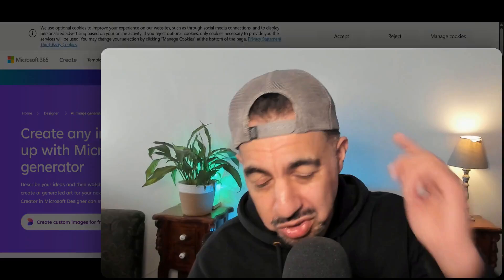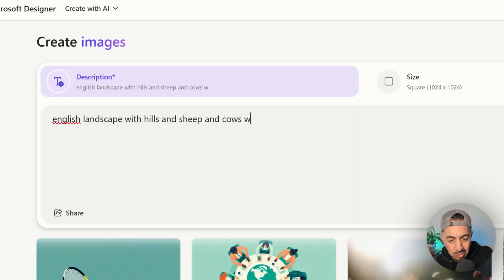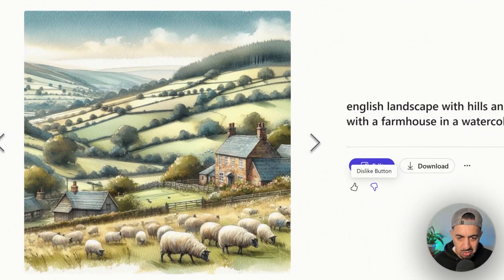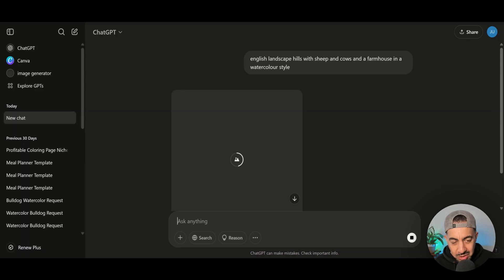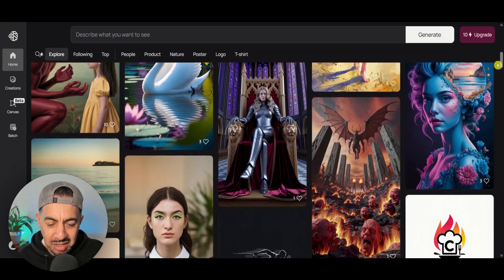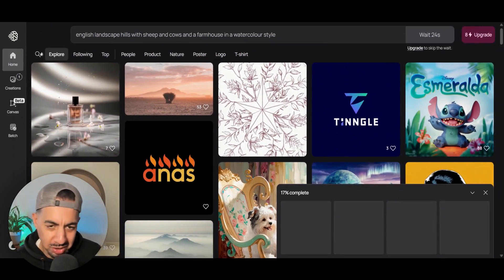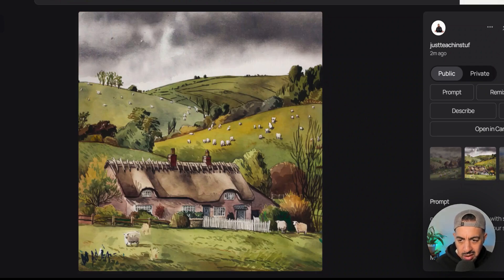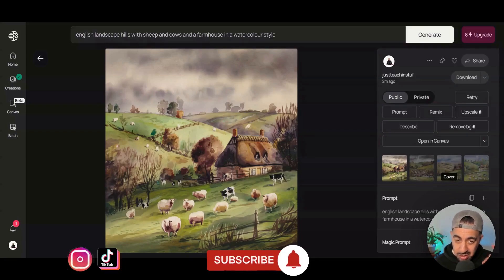3 Mind Blowing FREE AI Image Generators You Need To Try!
Looking for some amazing AI image generators to try for free? Look no further! In this video, we'll introduce you to 3 mind-blowing tools that will take your image creation to the next level.
My Top Etsy Research & SEO Tool
🔽 MY TOP SELLING DIGITAL COURSE!!-HOW TO START A DIGITAL PRODUCT BUSINESS
➡️ FREE Lifetime Access to System IO - (Best Favourite Tool To Help Launch an Online Business)
🔽 HOW TO START A PROFITABLE ETSY BUSINESS?
FOLLOW MY ONLY OFFICIAL CHANNELS! 📢
➡️ VIDIQ- Best tool to help me research and do SEO for video's including title and thimbnails
➡️ TELLA-Fantastic video editor I use to create my videos
➡️ FREE Lifetime Access to SYSTEM IO - Best tool to grow your own online business/website to sell digital products.
How to grow a youtube channel 1 to 1 Zoom Call (1hour)
👇MUST HAVE ETSY TOOLS LIST BELOW👇

👇TOP PRODUCT RESEARCH & SEO TOOL

👇TOP DESIGN TOOLS/PLATFORMS

 ✅ KITTL- Try it for FREE (my top Ai designing / editing platform)

👇BUY READY MADE DESIGNS

👇TOP ETSY ACCOUNTING / BOOKKEEPING SOFTWARE

👇MY TOP ETSY ALTERNATIVE PLATFORMS TO SELL ON

✅ SYSTEM IO -THE BEST ALL IN ONE (FREE ACCESS) to sell and market your digital products

👇MOCKUP CREATORS

WHAT NEXT? 🗺️
🔥CHECK OUT MY VIDEO PLAYLISTS FOR MORE GREAT TUTORIALS AND TIPS🔥